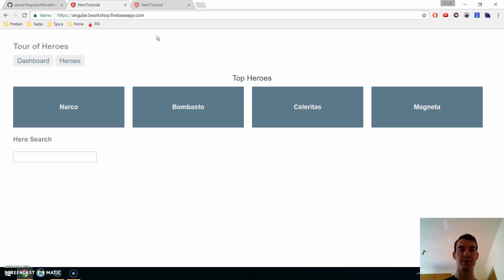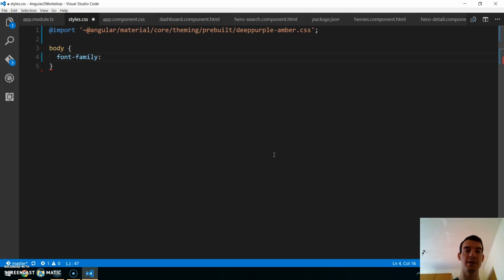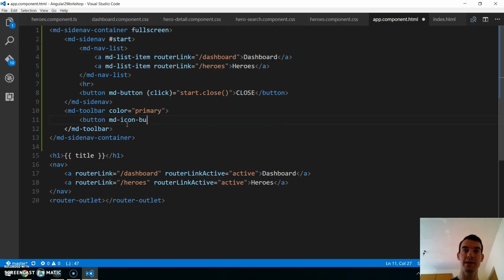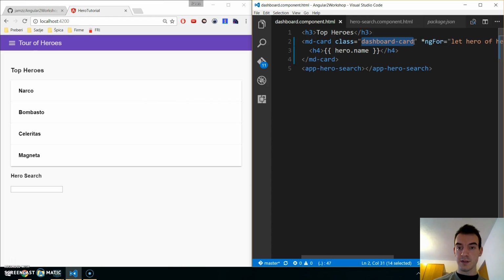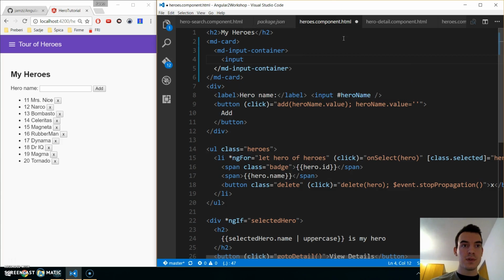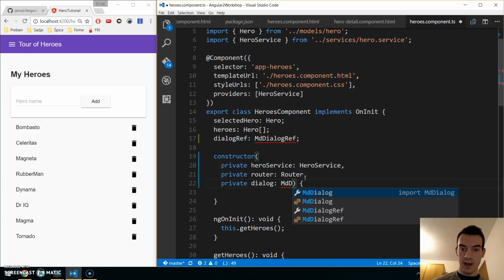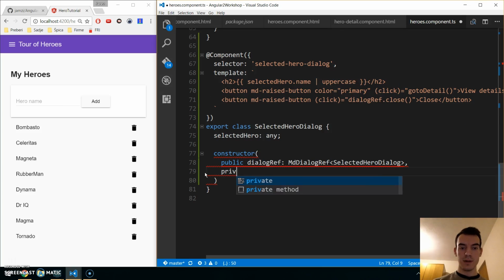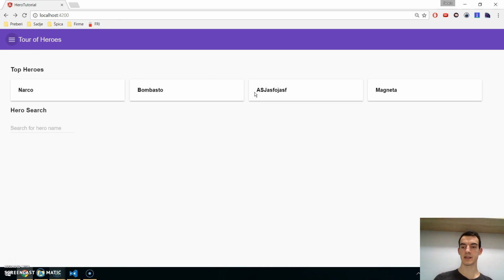Adding Material2 to Angular app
You can access more info about Styling Angular application with Angular Material in this Udemy course

0:04 - Introduction
1:53 - Get started
7:48 - Styling toolbar + sidenav navigation
13:09 - Styling dashboard
19:30 - Styling heroes
32:43 - Styling hero details

We built Tour of Heroes tutorial here, but our styling doesn’t look the best. One of the benefits of adding style library to our project is that we have a consistent, well tested styling in our app.

There are many choices for Angular 2, like Bootstrap, Material2, KendoUI. I will add Material2, since I like the Google’s material design and this library is quite complete (currently in beta stage).